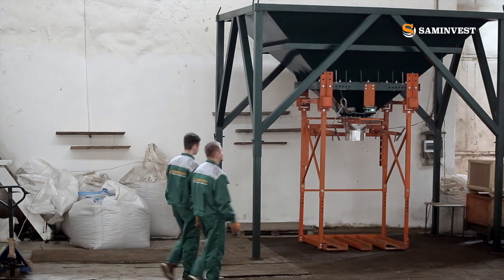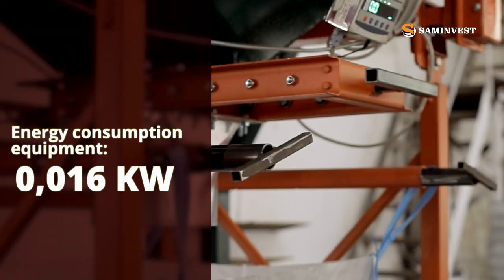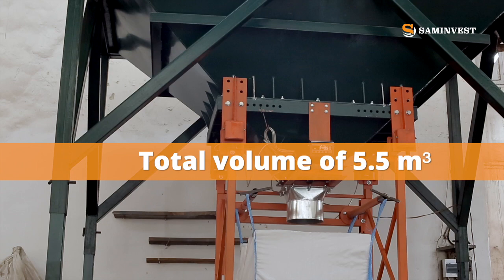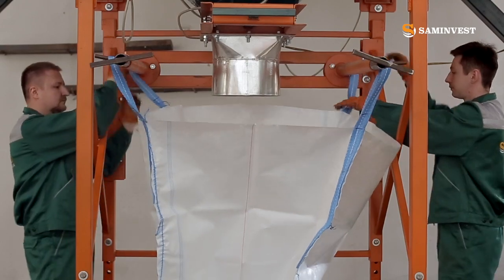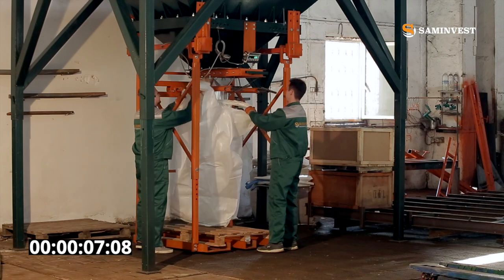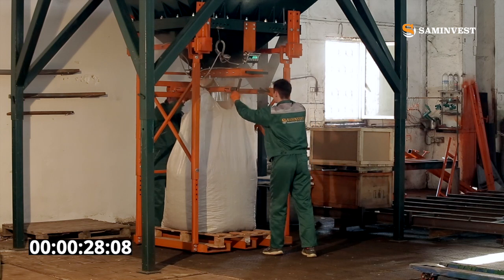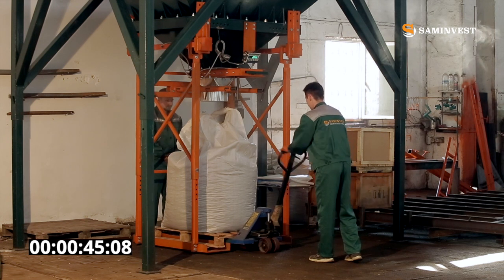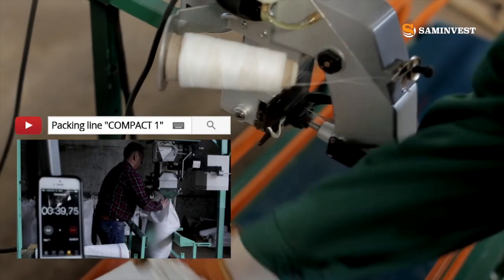Packing line "COMPACT 2" for big bags | Equipment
Equipment for packing loose products in bags and big bags.
Packing of loose products is carried out with a minimum number of staff.

The original capture system with a weighing and dosing unit has a wide range of adjustments, which allows you to pack big bags with different weights and configurations. It is recommended to move weighed products using a forklift, scissor rocker or a stacker.